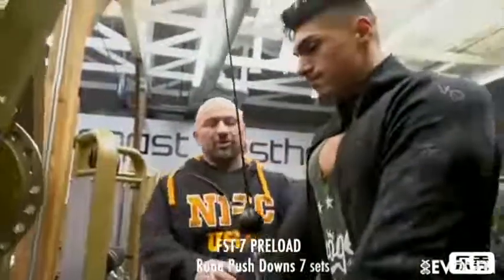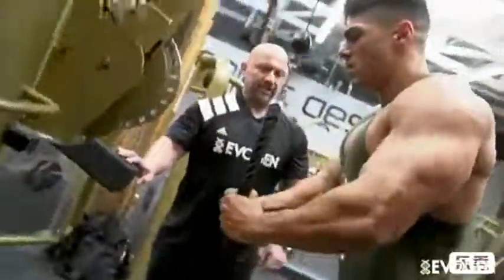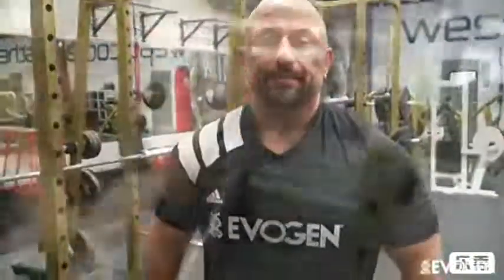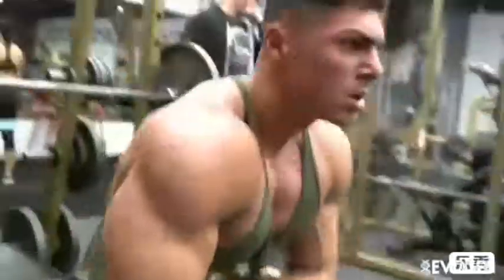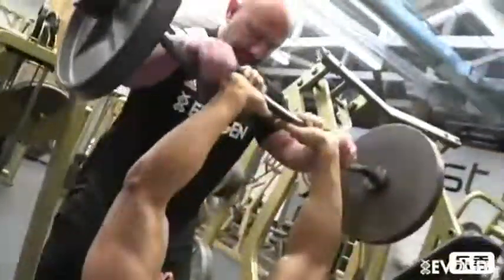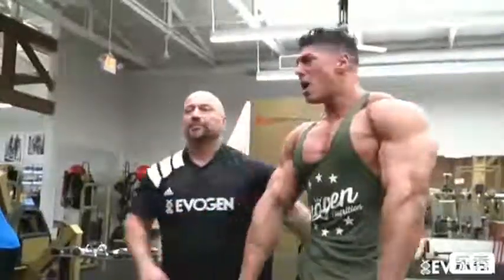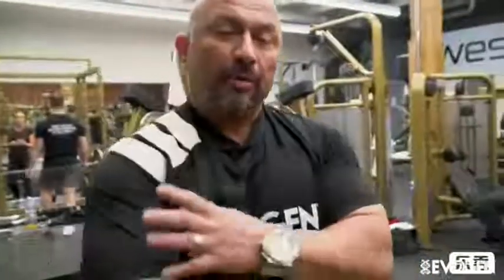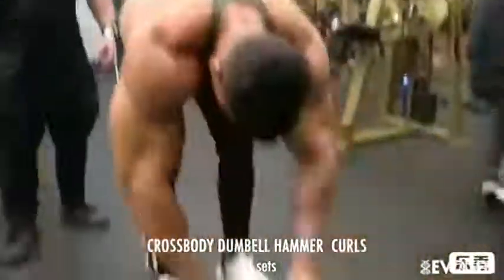andrei deiu arms workout with the pro creator hany rambod